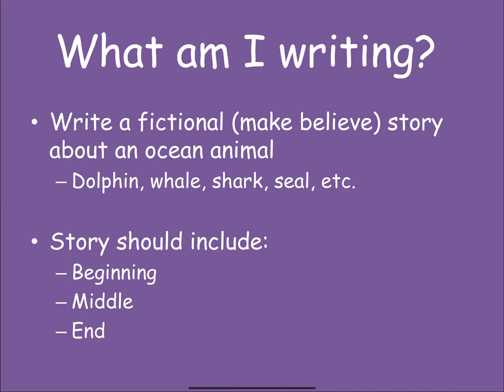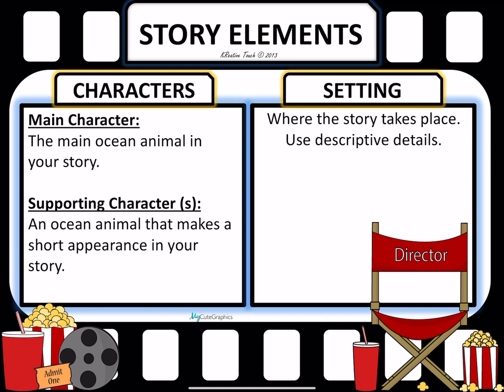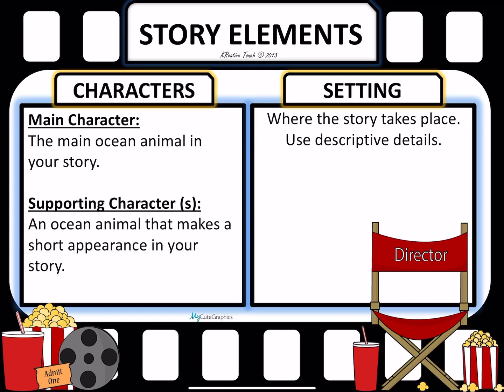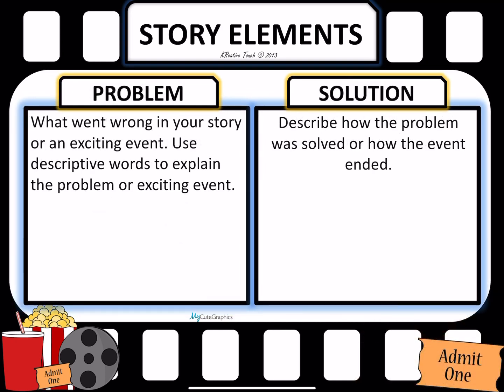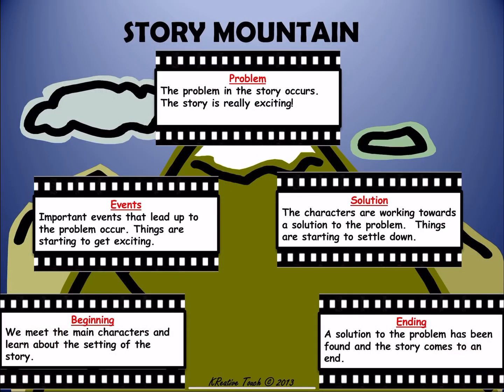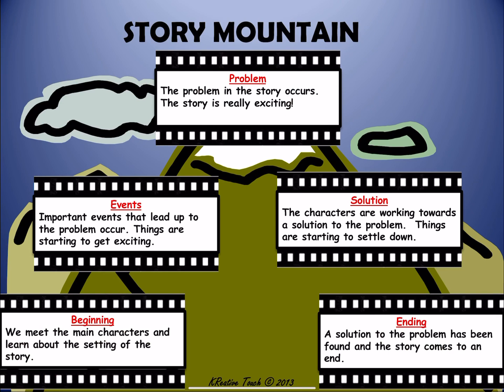Narrative Story Writing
This is a short video to help you write your narrative story for this week.